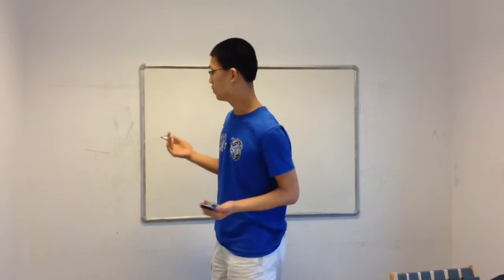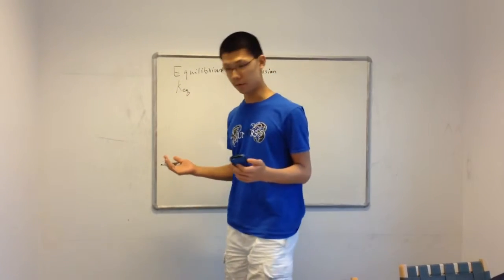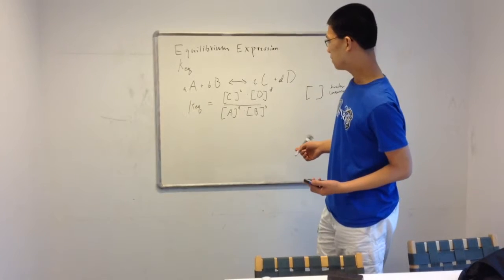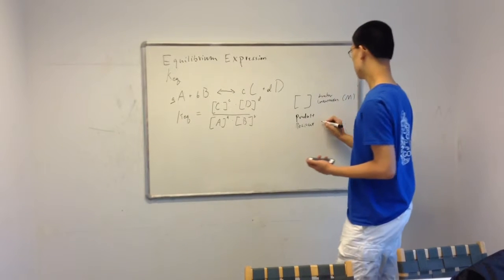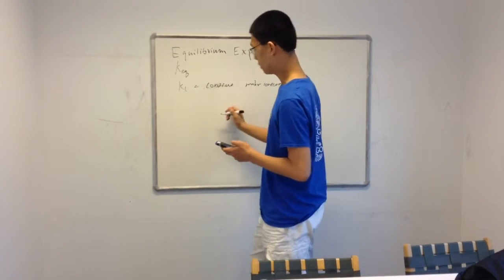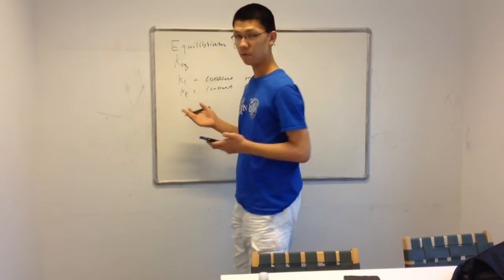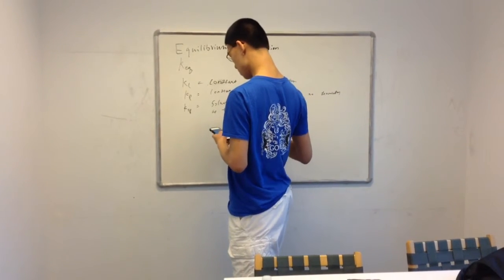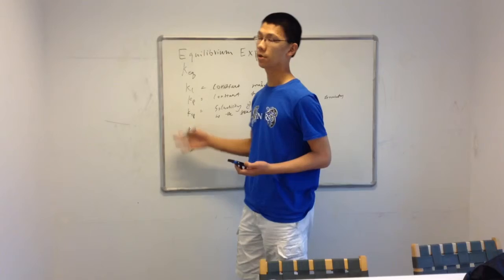Chem Video Project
Script and research done by Larry Li, Matthew Warshauer and Will Zhang.